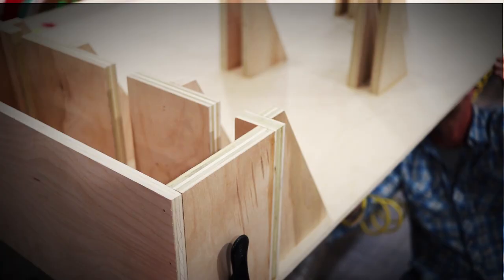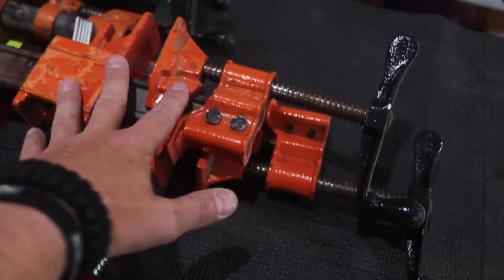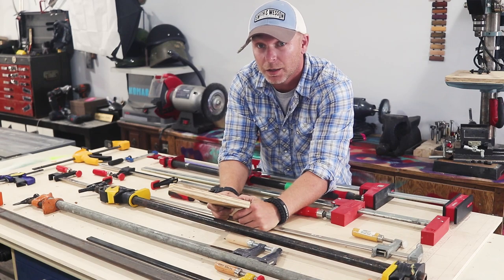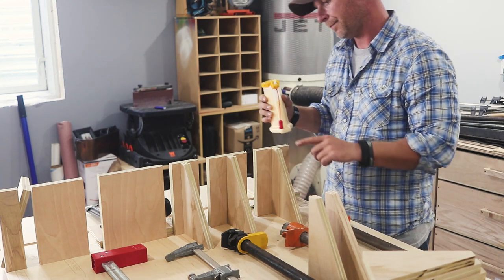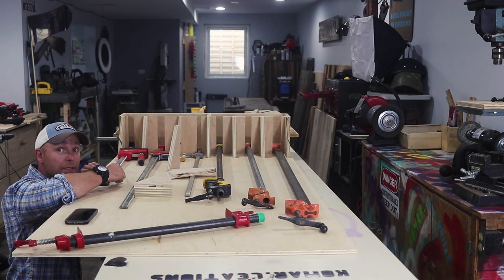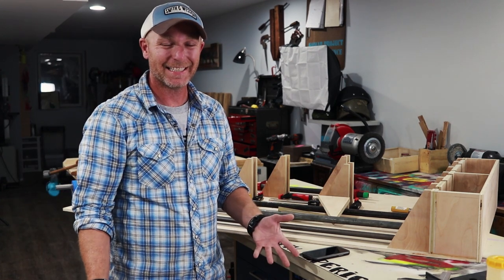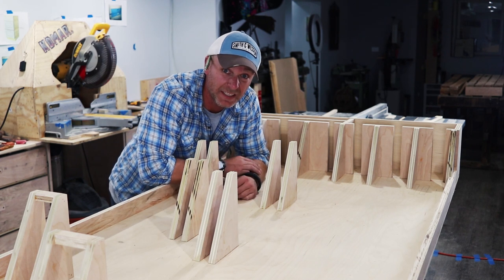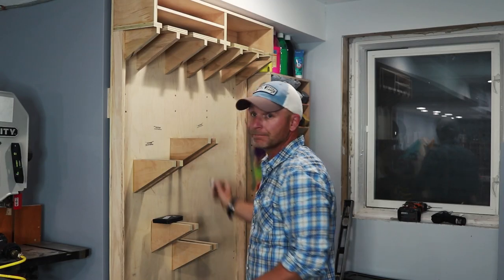How To Make A Multi Clamp Type CLAMP STORAGE RACK (DIY)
This video shows How To Make a multi clamp type clamp storage rack. I needed storage for my woodworking clamps that are all different types so I needed to find a solution to store all of them.  I watched a lot of Youtube videos and used some ideas to come up with a multi clamp type clamp storage rack that I can hang on the wall.  This was a fun one day build and Im sure I will be improving on it in the future.  I hope you guys learn something from this video and please don’t hesitate to ask if you have any questions.
Happy making

My Camera Canon 80D
My GoPro
My Camera Bag
My Laptop

SnapChat Komar Project

    Epic Journey 1
    Turn Up Lets GO